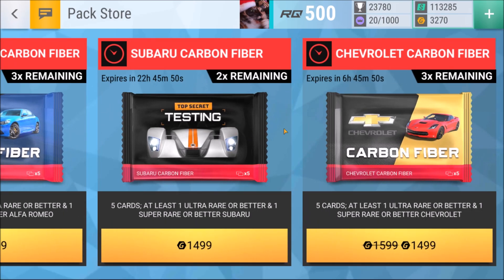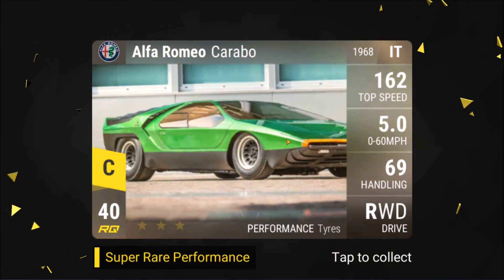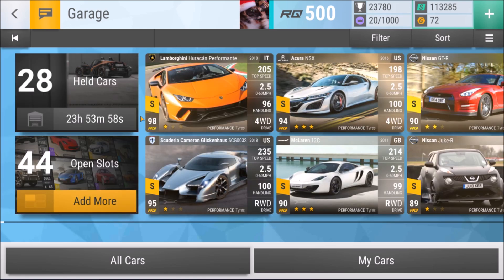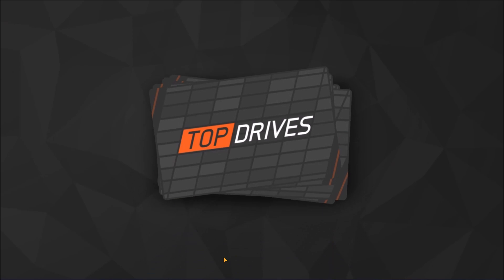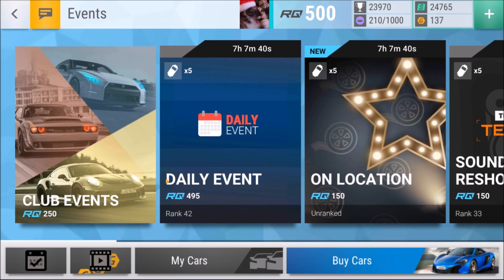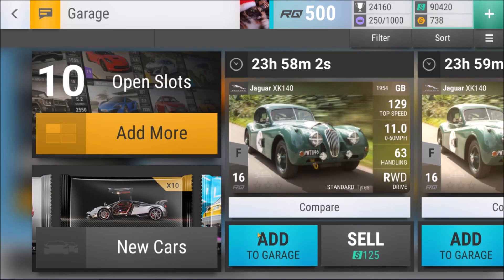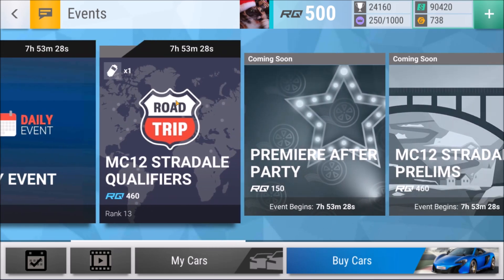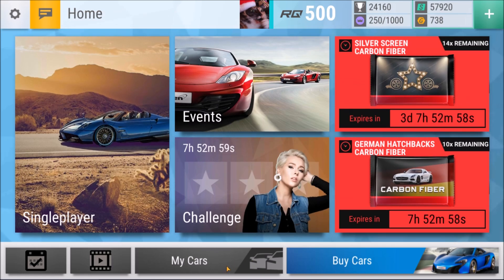Top Drives | Part 158 | GETTING SOME NICE EPICS!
Hope you enjoyed todays episode of Top Drives!